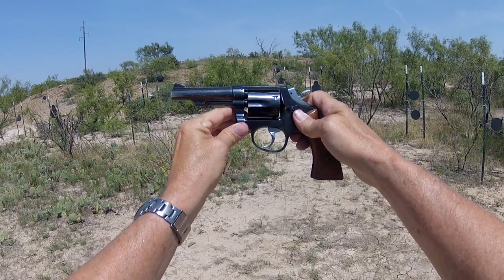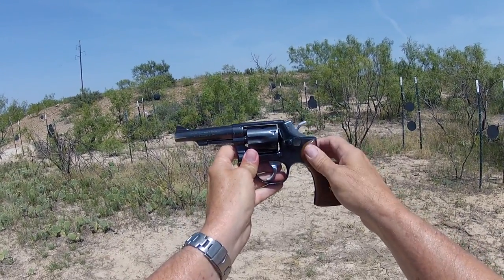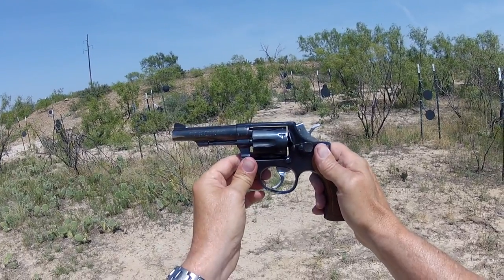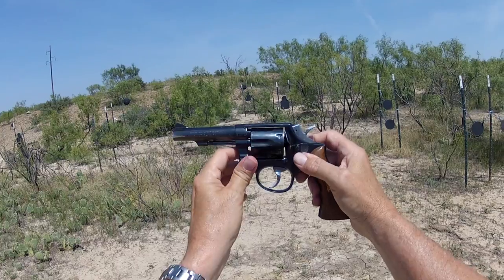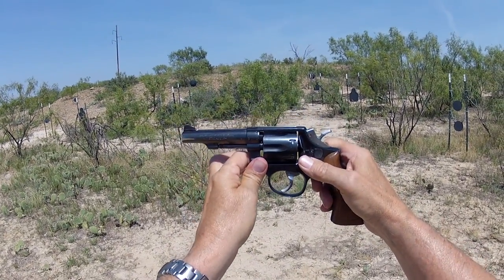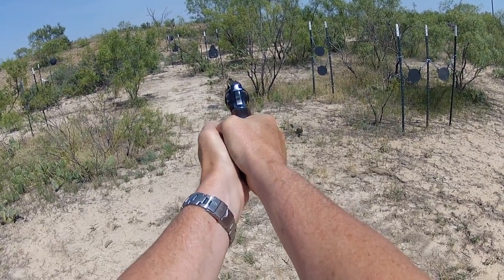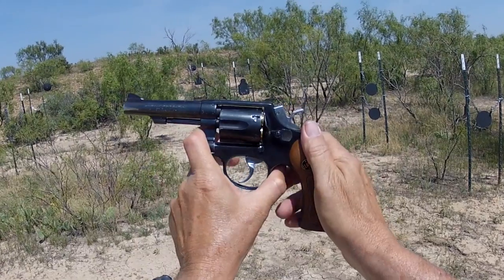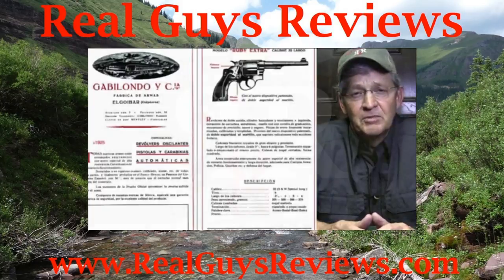Llama .38 Special On the Range Review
This is an on the range review and shooting of the Llama .38 Special that is edited in part from the more informative RGR video "Llama .38 Special Review and Llama-Gabilondo Overview" for those who want only to view the review and shooting of the Llama .38 special without viewing the entire overview video.

Check out our RGR Facebook page, Twitter Tweets, and our entertaining and informative BLOG at RealGuysReviewsBlog.wordpress.com. Also check out our Real Guys Reviews Gun Magazine on Flipboard.